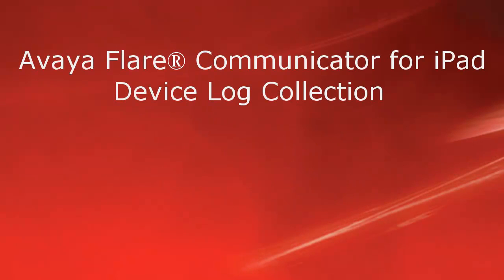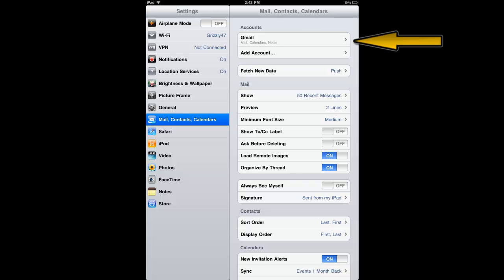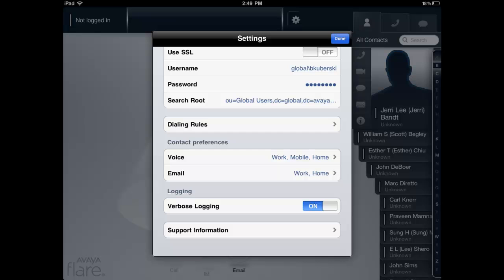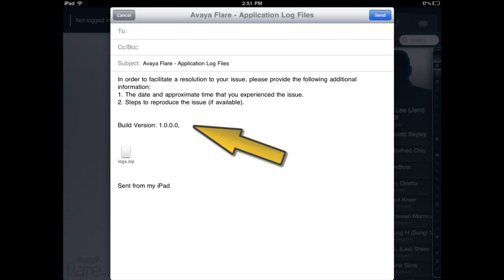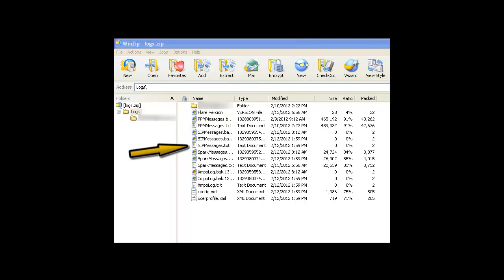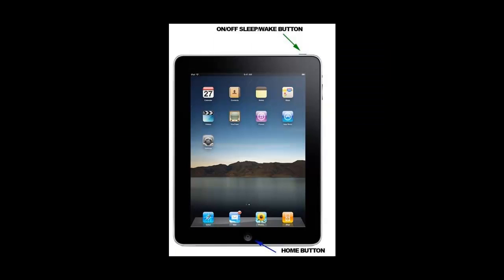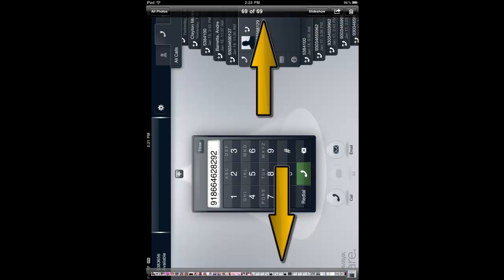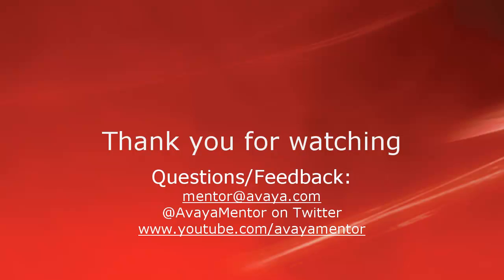Logging on the Avaya Flare Communicator for iPad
How to gather logs on the Avaya Flare Communicator for iPad. The video includes an overview of how to gather the logs as well as what information is contained in each log file. Produced by Bob Kuberski.